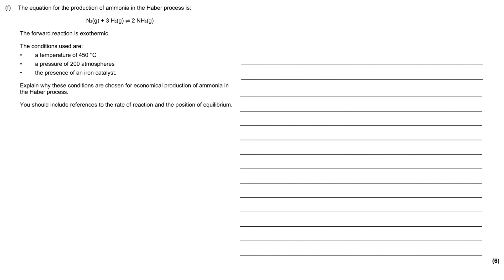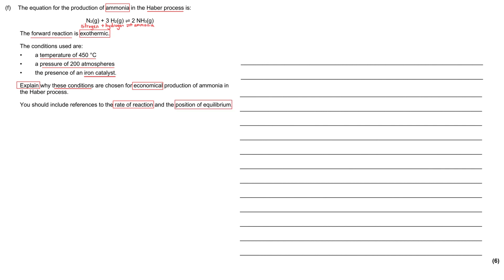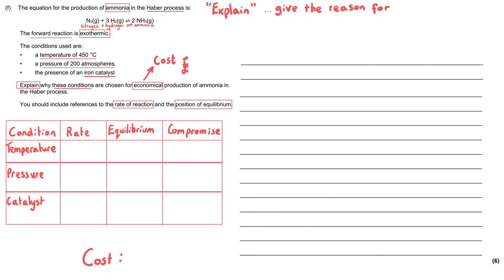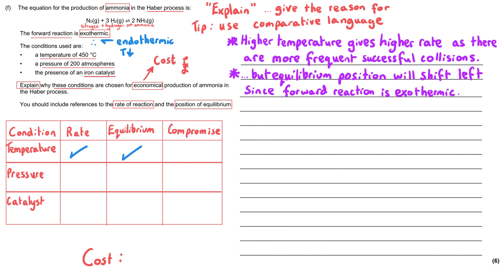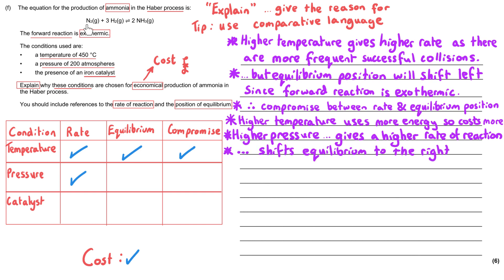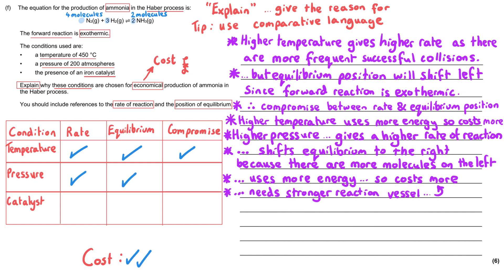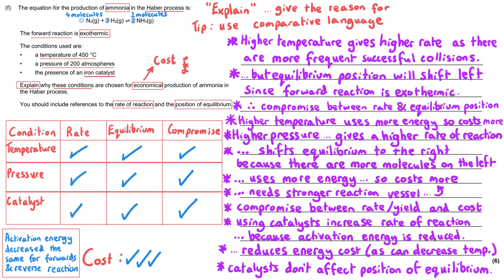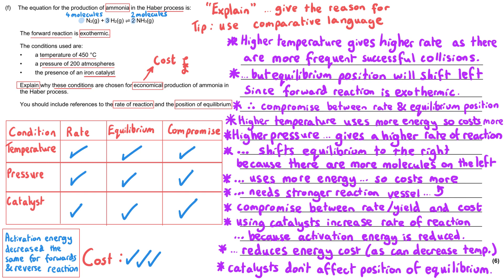Le Chatelier's Principle | Exam Question Walkthrough | The Haber Process | GCSE Chemistry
The Haber Process

GCSE Chemistry